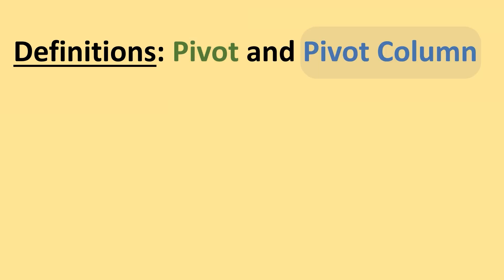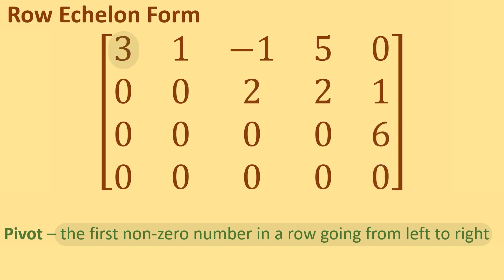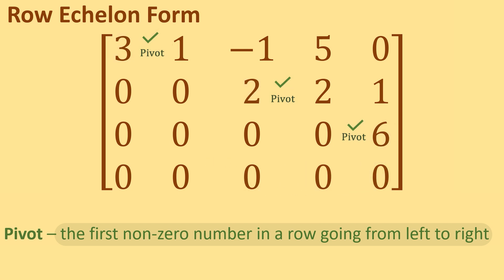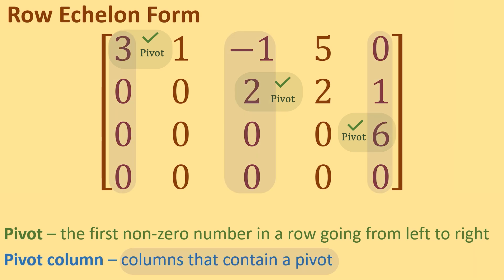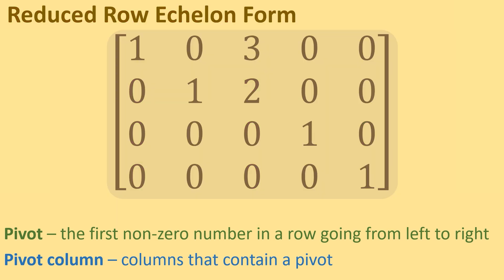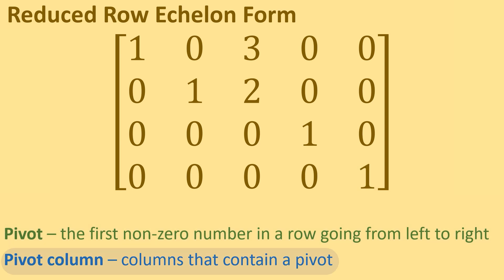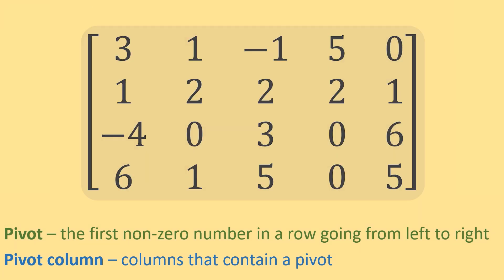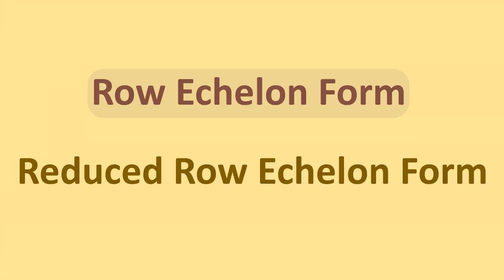Master Pivot/Pivot Column Definitions in Under 2 Minutes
Focuses on the definition of a pivot and pivot column for linear algebra.

0:00 Introduction
0:08 Finding Pivots in Row Echelon Form
0:34 Finding Pivot Columns in Row Echelon Form
0:56 Finding Pivots in Reduced Row Echelon Form
1:11 Finding Pivot Columns in Reduced Row Echelon Form
1:24 Reminder of Row Echelon and Reduced Row Echelon Form